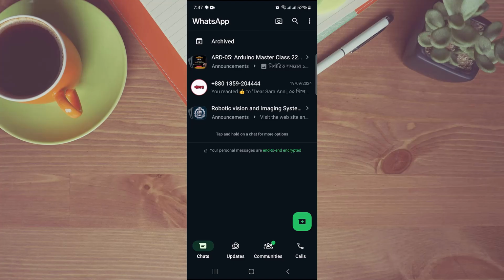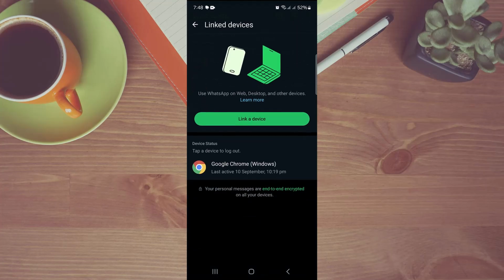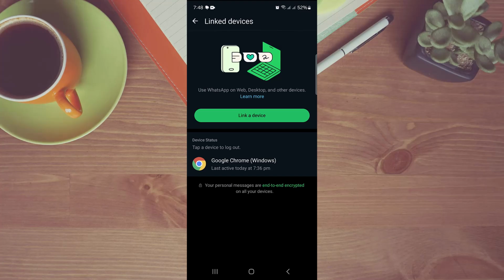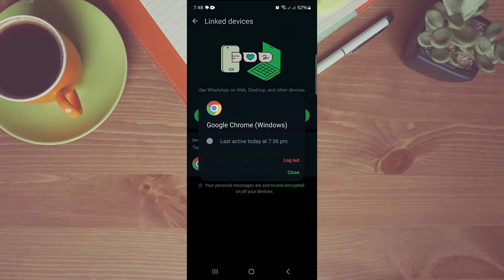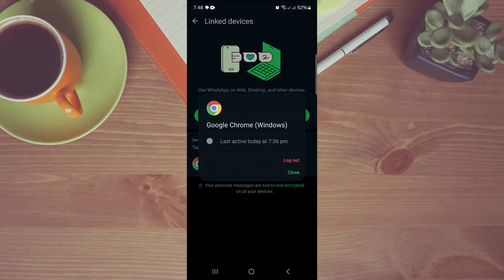How To Remove My Whatsapp From Other Devices - Full Guide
Do you want to know How To Remove My Whatsapp From Other Devices ? Then this is the video for you!

This is a step-by-step tutorial on how do i remove my whatsapp from another device  full guide on this.